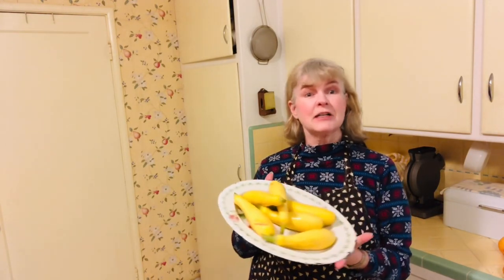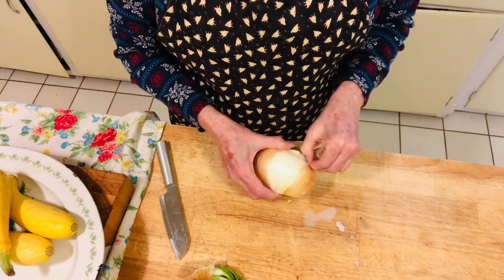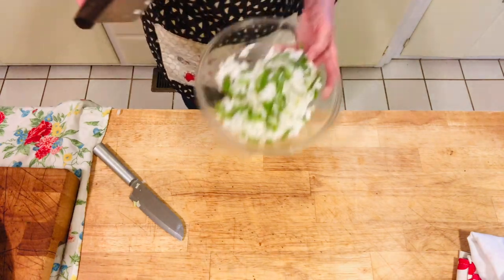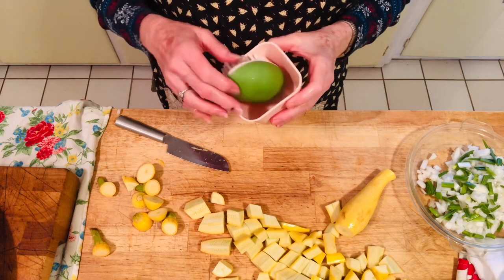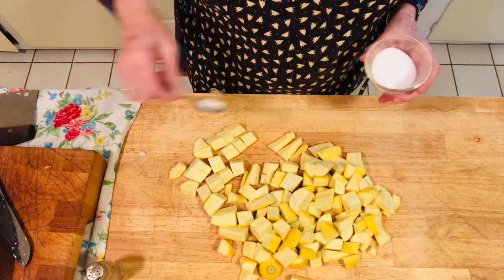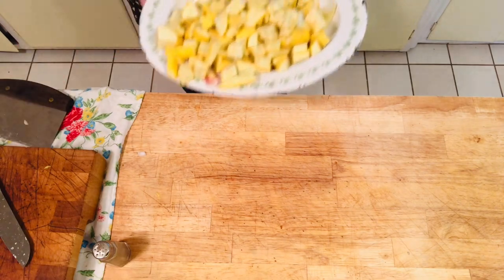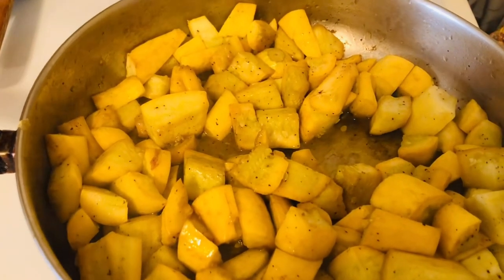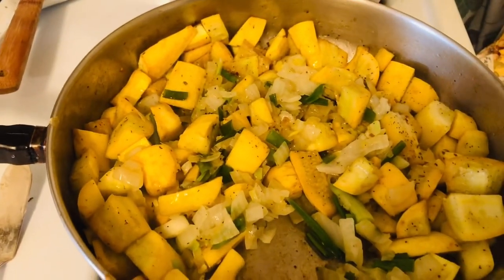Crooked neck yellow squash ( the best way to cook!)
RECIPE:   Squash, 4-6 small, olive oil ( few tbs) 1 tbs butter if desired, salt & pepper to taste, garlic, pinch of oregano ( don’t overdo, strong herb) you can use rosemary or dill if you prefer, 1/2-1 chopped onion, any kind, 2-3 green scallions chopped.

Wash and chop squash in 1-2” chunks. Sauté chopped onions & green scallions in olive oil, remove and set aside. Add squash in pan and sauté on about 2, add garlic powder if desired( use sometimes) put cover on and turn down to low so to steam more, will cook faster if desired. After mostly cooked, at al dente stage, add onions back in and sauté about 5 more minutes. ENJOY 😊